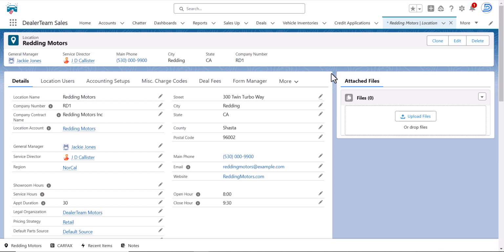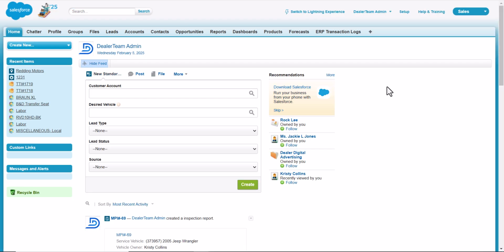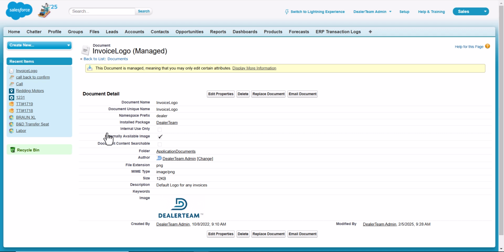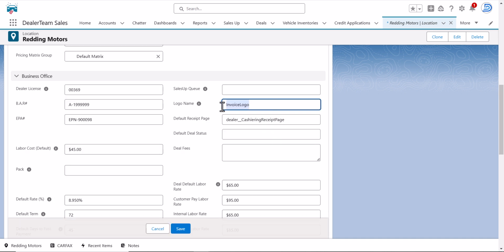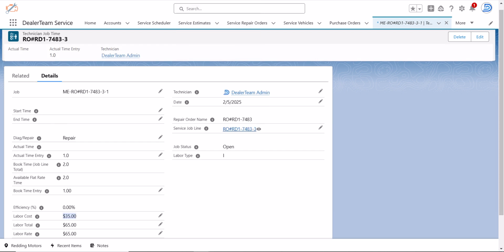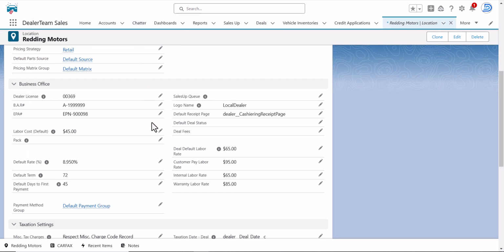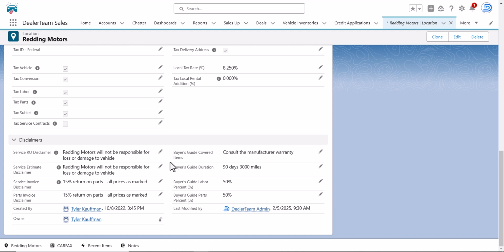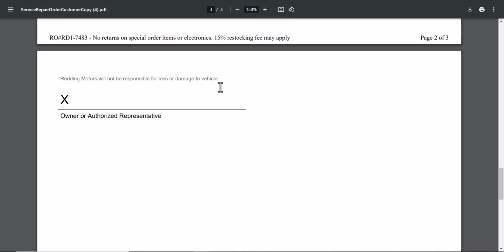Manage Default Location Settings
Welcome to this tutorial on managing default settings at the location level. In this video, we'll guide you through customizing invoices, labor rates, taxation, and disclaimers for a location.